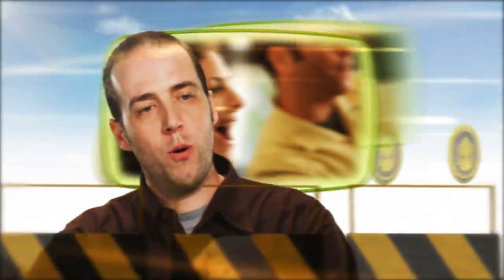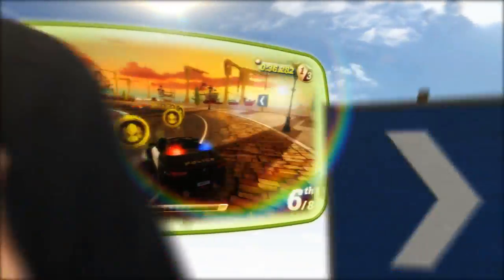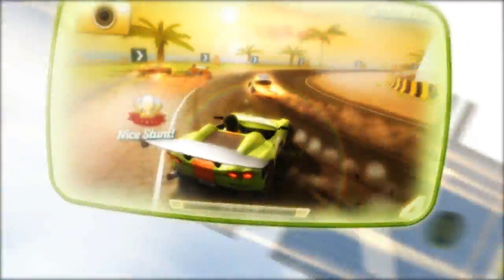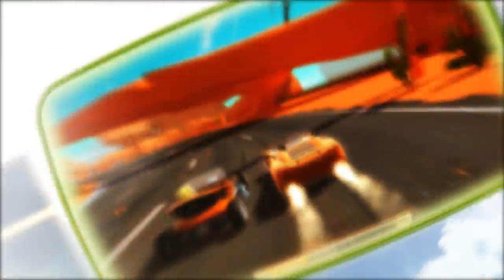Kinect Joyride in-depth Trailer